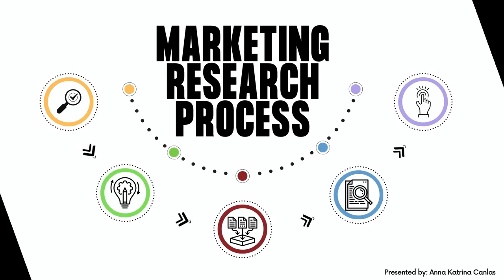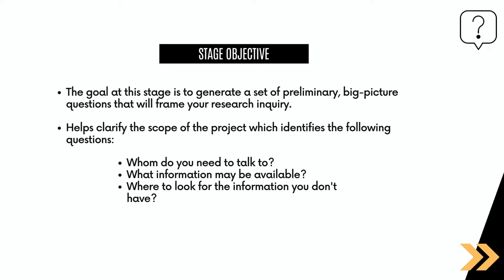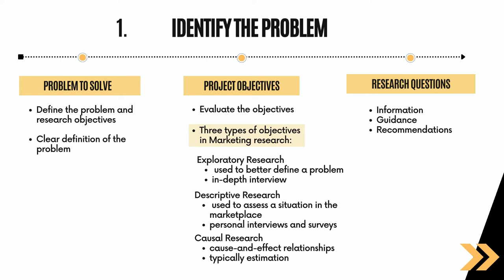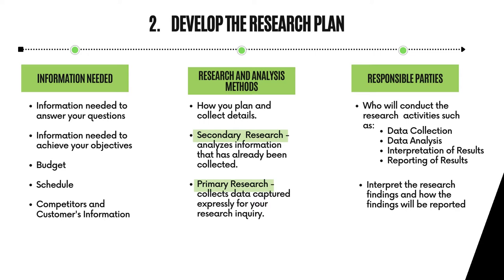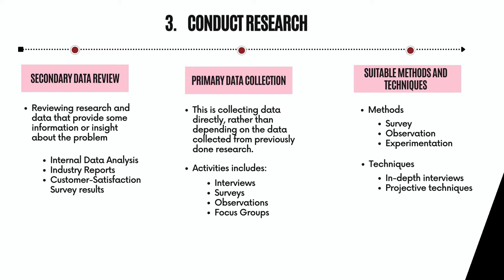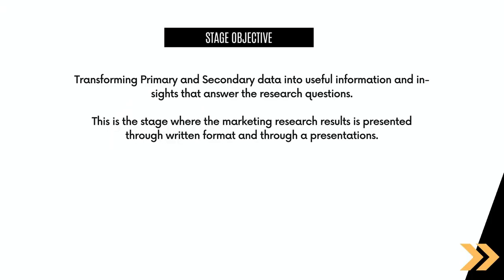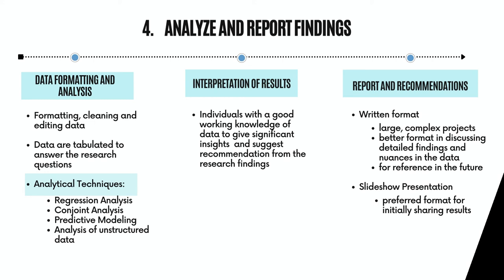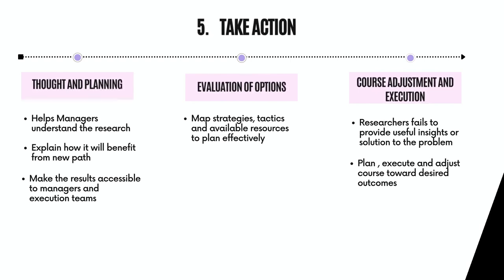Marketing Research Process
The Marketing Research process purpose is to design a study that will test the hypotheses of interest, determine possible answers to the research questions, and provide the information needed for decision making.